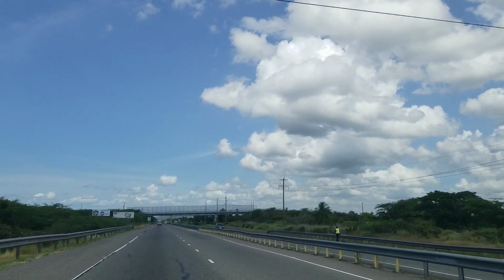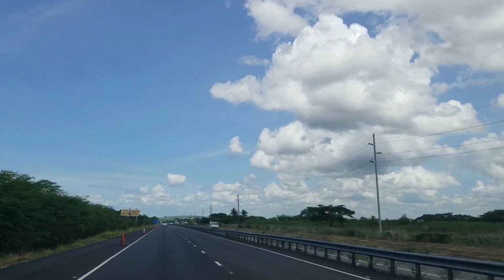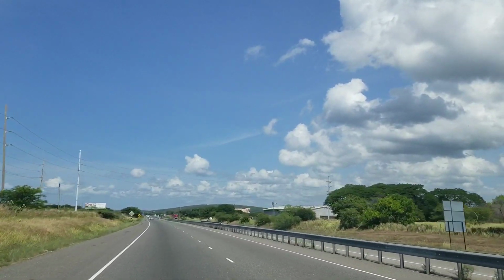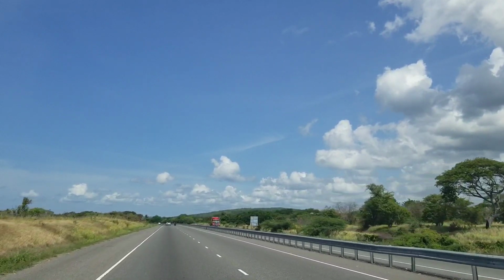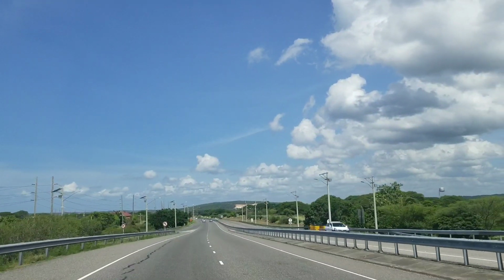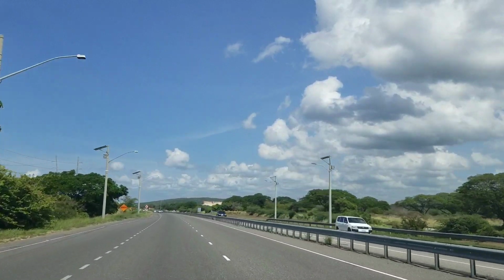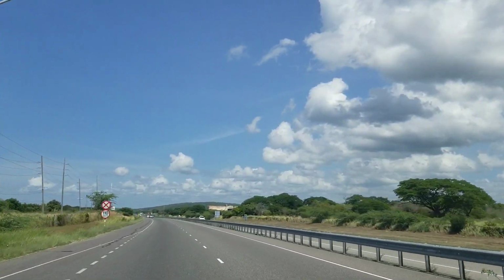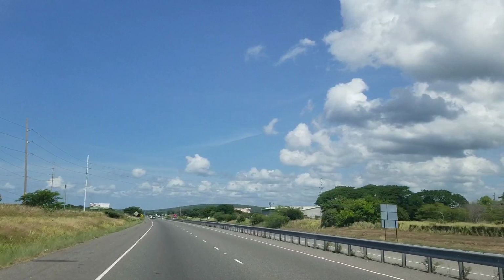New Toll Rates Highway 2000 Jamaica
A look at the new toll rates on highway 2000 Jamaica